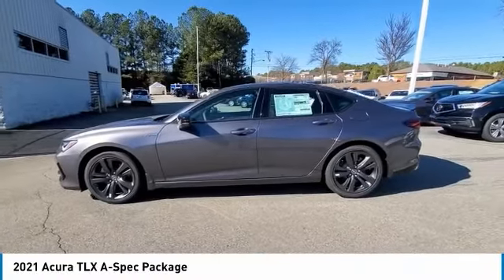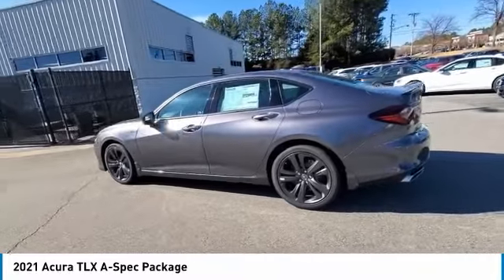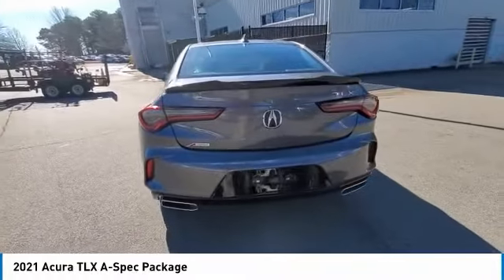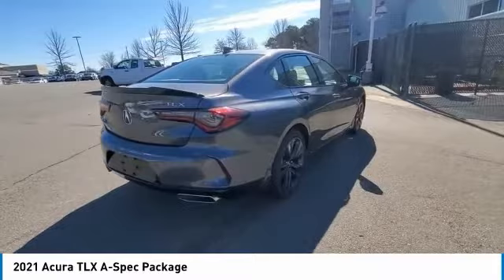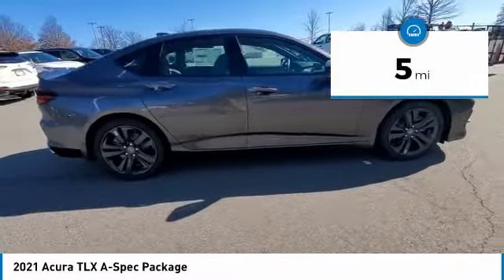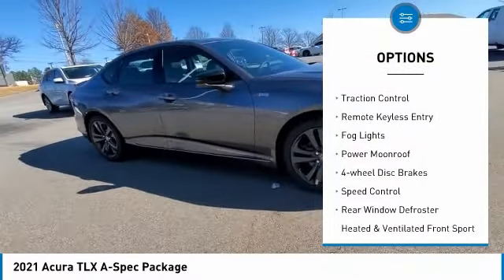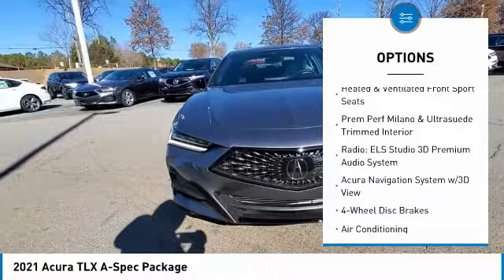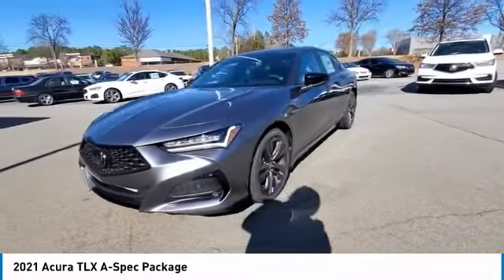2021 Acura TLX MA007630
2021 Acura TLX A-Spec Package

Acura Carland
3403 Satellite Blvd.

2021 Acura TLX A-Spec Package 22/30 City/Highway MPG